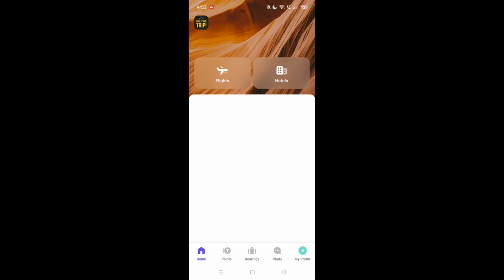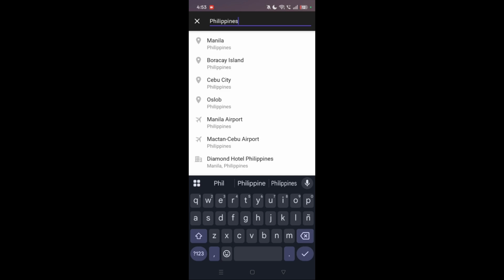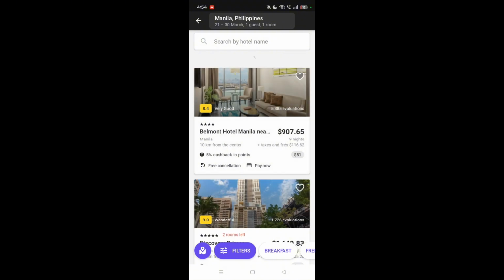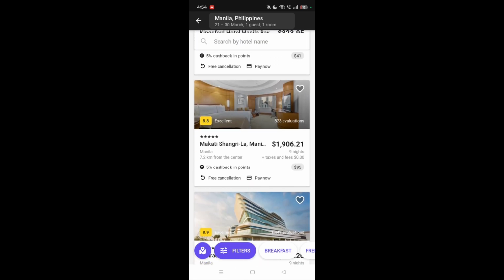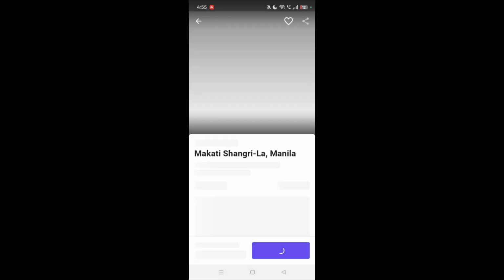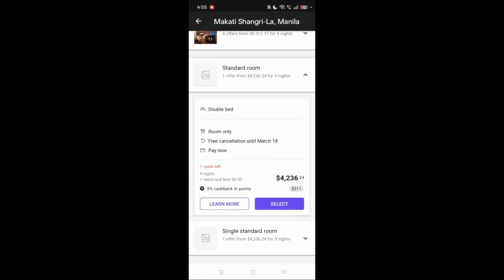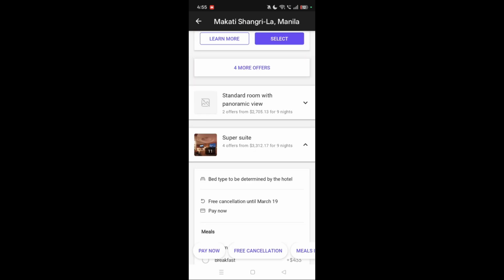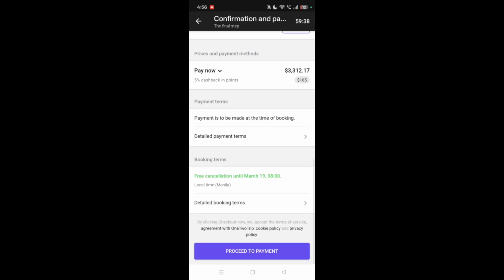How to Book Hotels in OneTwoTrip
Booking hotels on OneTwoTrip is simple and can be done through the app or website. In this video, we’ll show you step by step how to search for hotels and complete your reservation.

Steps:

Open the OneTwoTrip app or website.

Enter the city or destination where you want to stay.

Select your check-in and check-out dates and number of guests.

Tap Search Hotels to view available options.

Use filters to choose your preferred hotel, price range, or rating.

Select a room type and review details like bed type, meals, and cancellation policy.

Enter guest information and proceed to payment.

Confirm the booking.

After completing the reservation, you will receive a confirmation email with your booking details, and the hotel reservation will also appear in your account. ✈️🏨📱